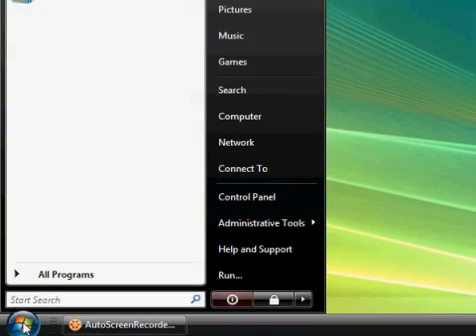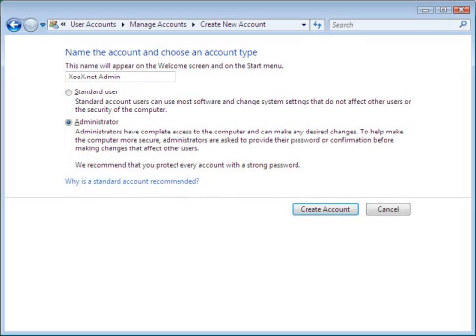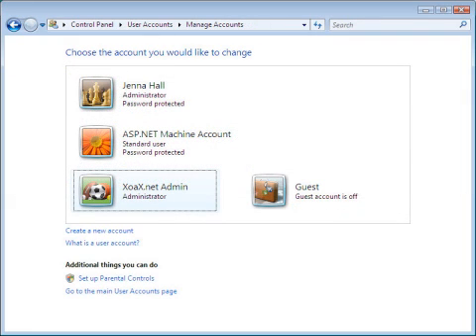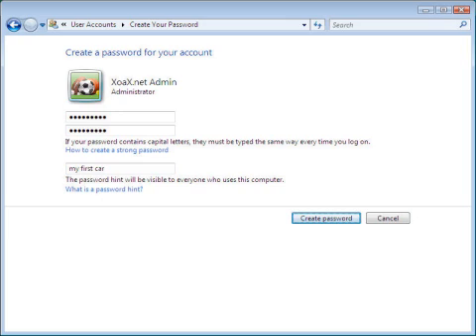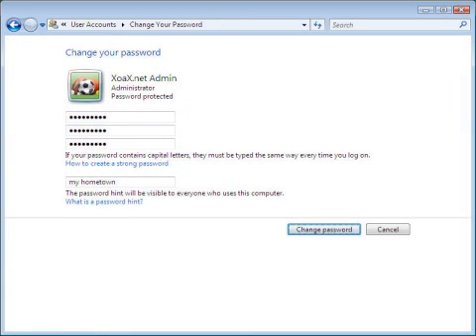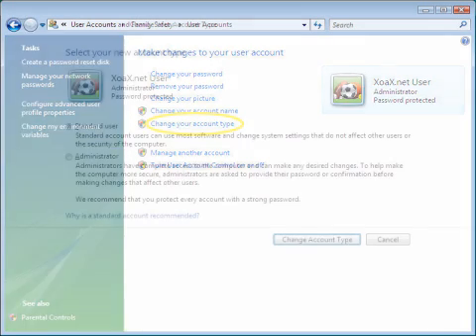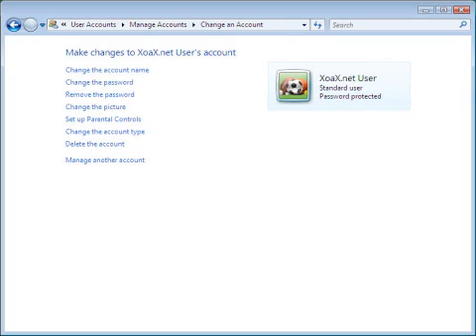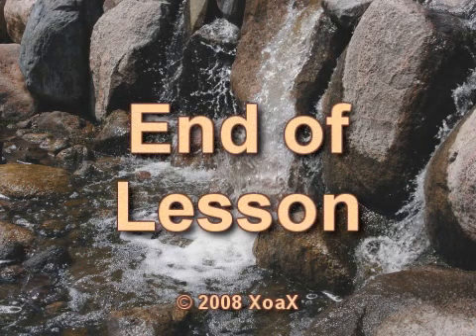Working with User Accounts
This lesson shows you how to add, edit, and delete a user in Windows.